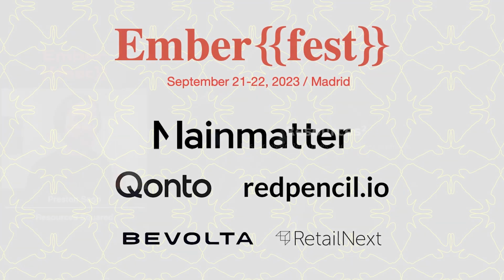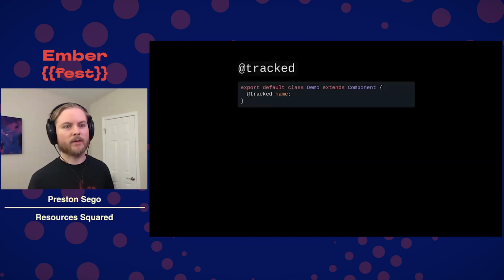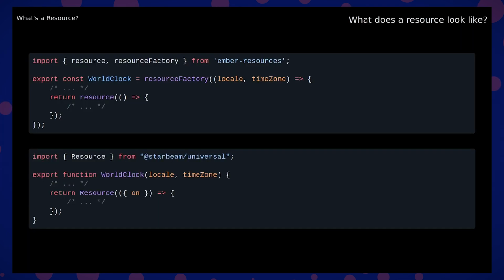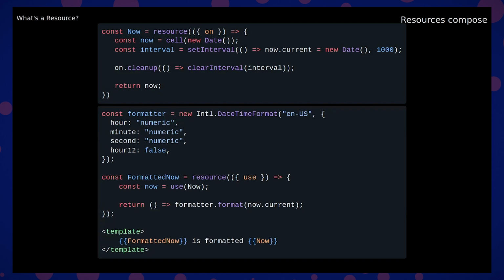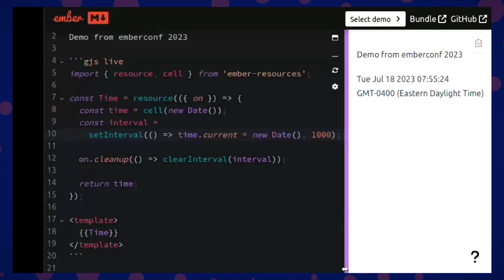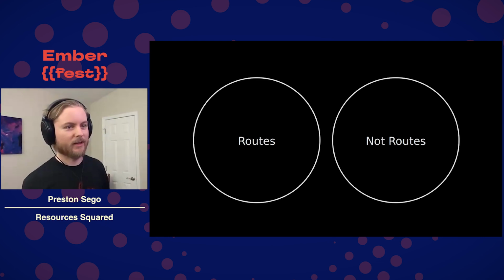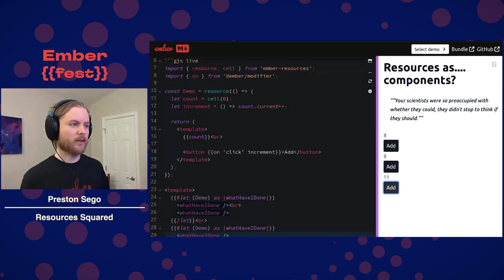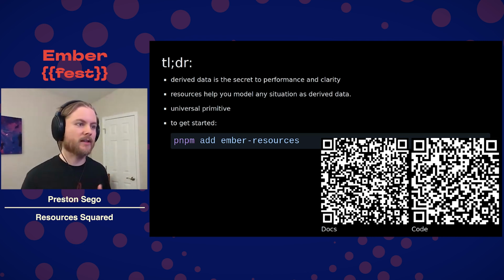Resources Squared – Preston Sego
Resources on Resources: The missing primitive.